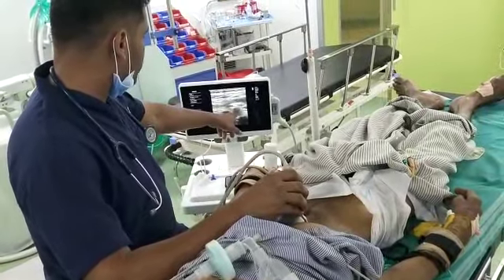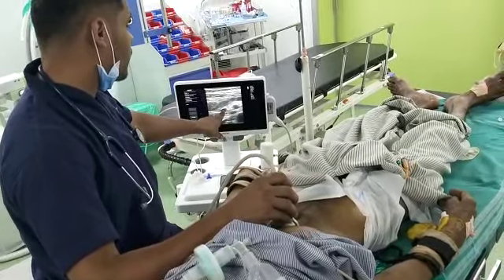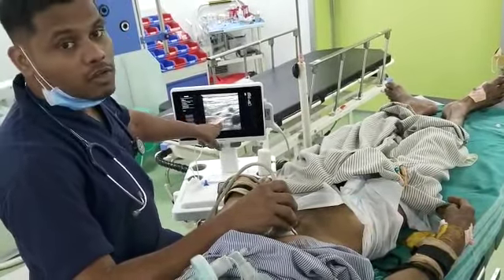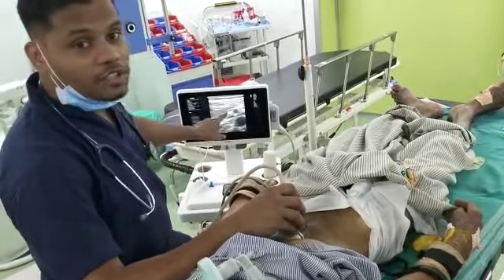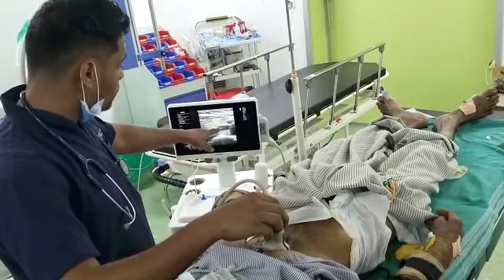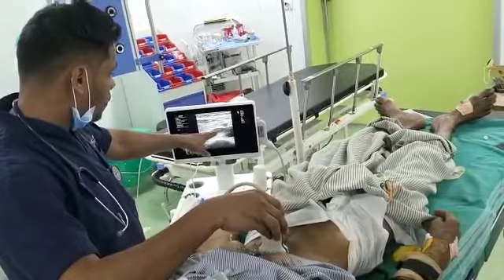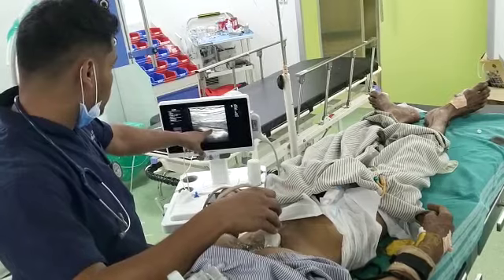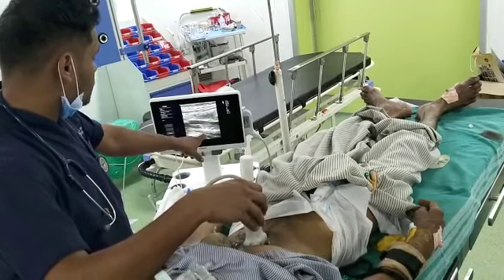IVC criticalcare md anesthesia surgery USG medicalstudent ICU craniotomy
USG guided IVC measurement for fluid management